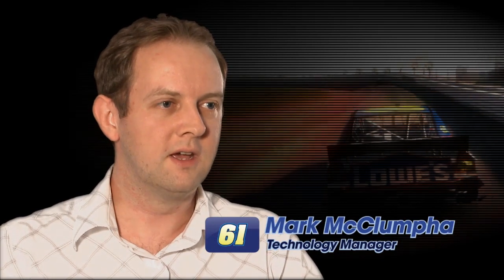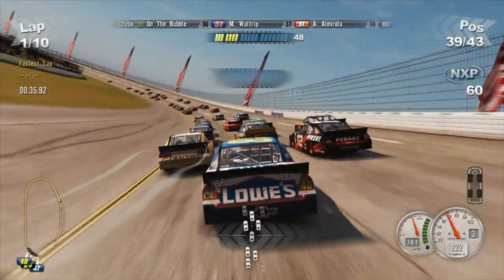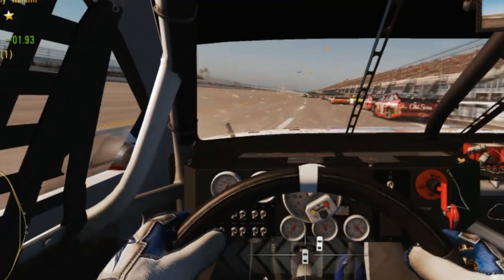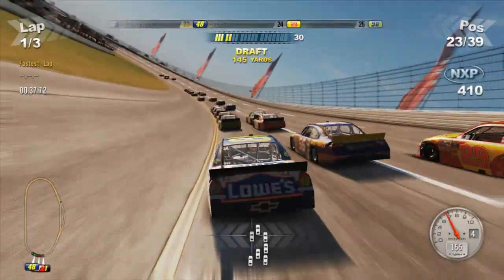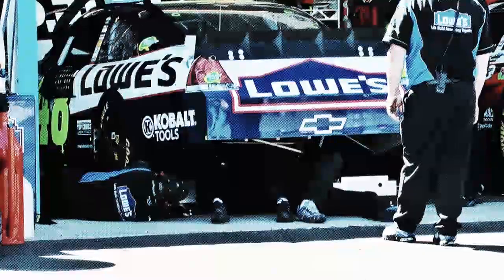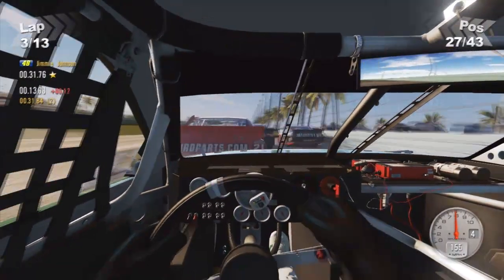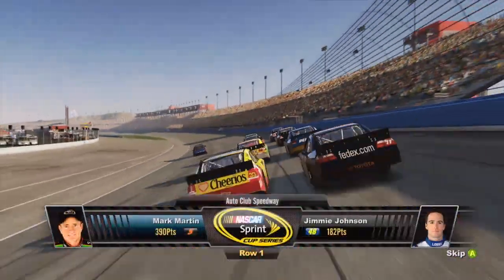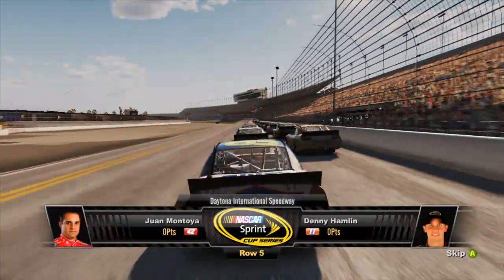NASCAR The Game 2011 (PS3 Wii Xbox360) Character Profiles Dev Diary